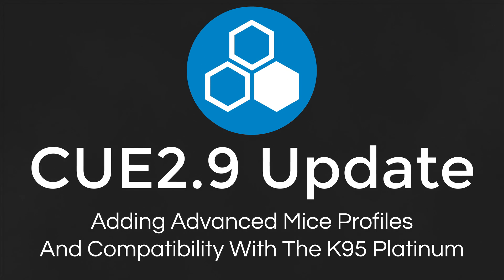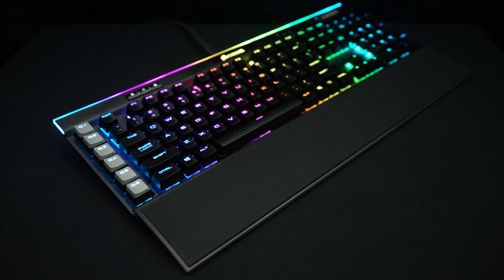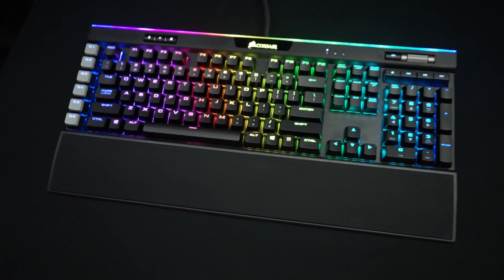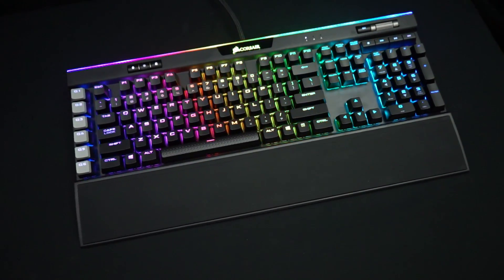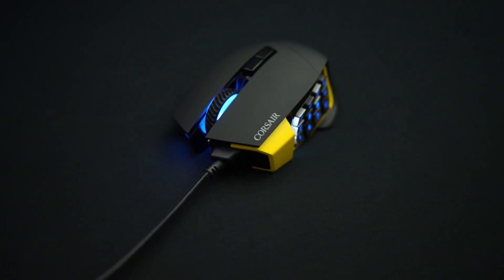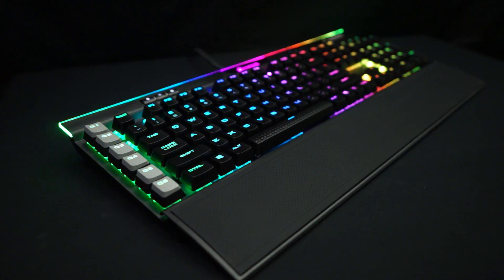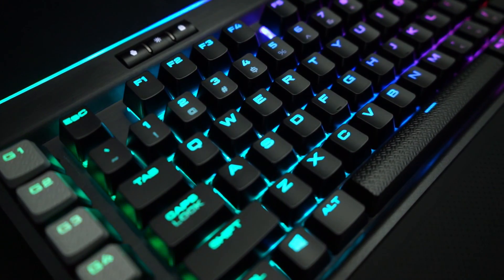CUE 2.9 Update - Advanced Mice and K95 Platinum Compatibility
223 Profiles in total!

As well as links to updated versions of individual packs.

Come join me on Discord!

MAKE SURE YOU TURN 'ADVANCED MODE' ON!

Profiles work for all Corsair Keyboards, Mice, Headsets and now the MM800 RGB Polaris

All of my previous profiles have been updated to include Advanced Mice lighting once again (was removed in 1.8)

I've also added compatibility with the new K95 Platinum.

I was under contract with Corsair at the time of making of this video. Devices shown in video have been supplied by Corsair.

Recorded on a Sony A7 with 28-70 Lens

NCS Artist Socials